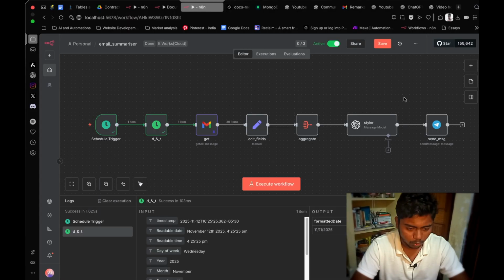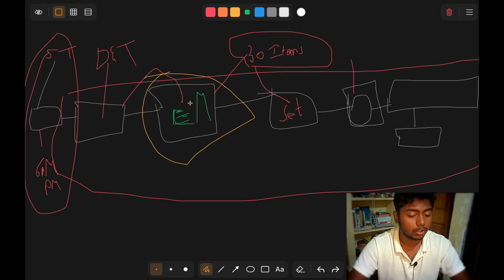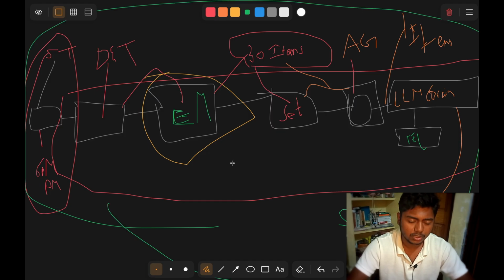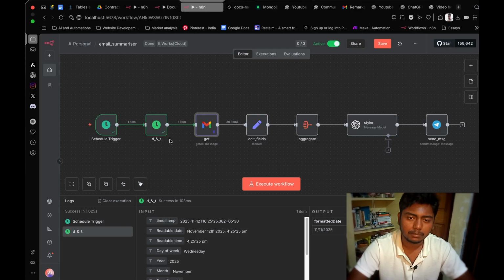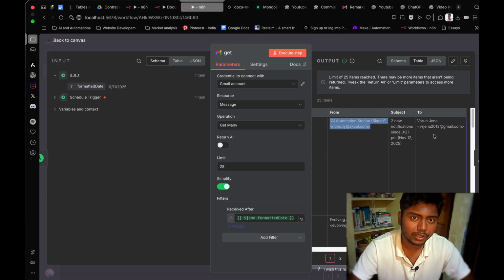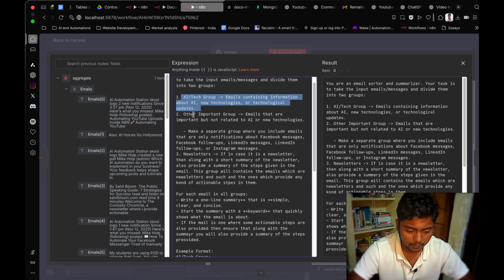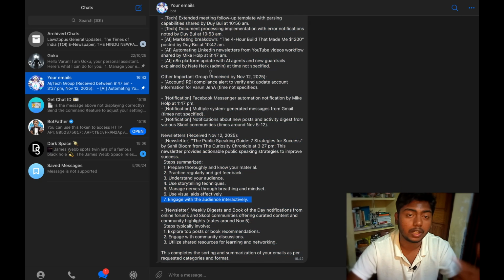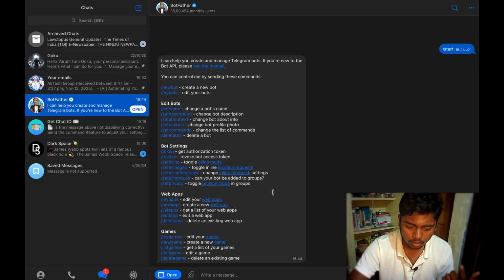I Was Drowning in Emails… So I Built an AI automation to Summarise Them 💻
Ever feel buried under endless emails? 📨
In this video, I’ll show you how I built my own AI Email Summarizer using n8n and OpenAI — so I never have to manually read through long threads again.
This automation automatically checks my Gmail inbox, summarizes new emails, and sends me a short daily summary. Perfect for busy people, students, or creators who want to save time and focus on what matters.
💡 What you’ll learn:
How to connect Gmail with n8n
How to use OpenAI to summarize emails
How to set up automation that runs daily
🎥 Watch till the end for the final workflow demo!
🔗 Tools I used:
If you’re curious about no-code tools, automation workflows, or just starting out with n8n, this video will help you understand how simple (and fun) it can be to automate your tasks.
n8n automation
how to use n8n
no-code automation tools
n8n tutorial
n8n beginner guide
build your first n8n workflow
n8n vs zapier
open-source automation
n8n setup tutorial
learn automation for beginners
my first automation project
automation journey
no code tools 2025
productivity with n8n
AI email summarizer
n8n tutorial
OpenAI automation
email automation workflow
 gmail ai summarizer
build ai automation